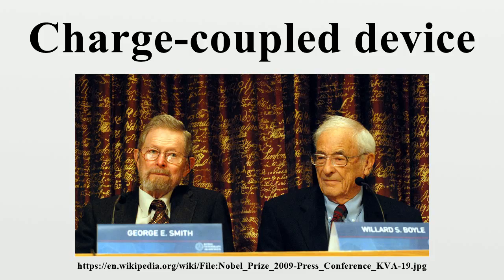Charge-coupled device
A charge-coupled device (CCD) is a device for the movement of electrical charge, usually from within the device to an area where the charge can be manipulated, for example conversion into a digital value.This is achieved by "shifting" the signals between stages within the device one at a time.

Image-Copyright-Info
Author-Info:   Prolineserver (talk)

Image-Copyright-Info